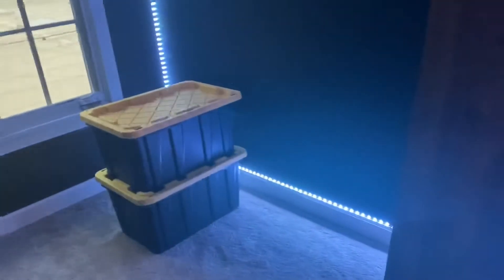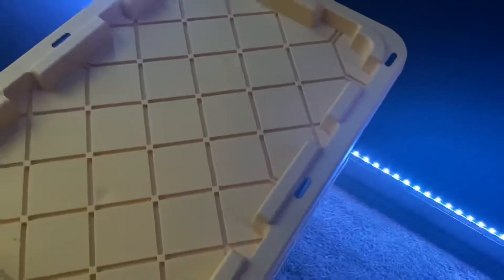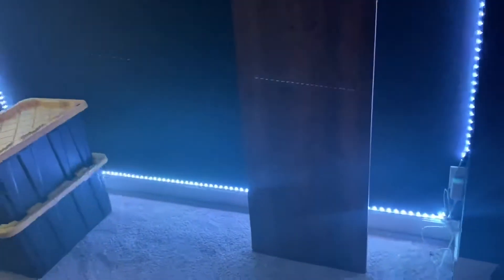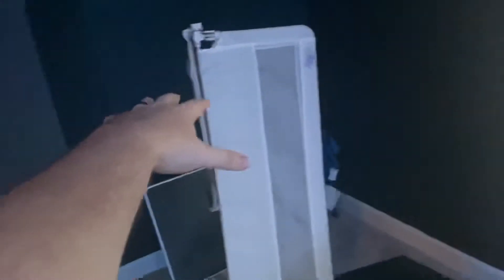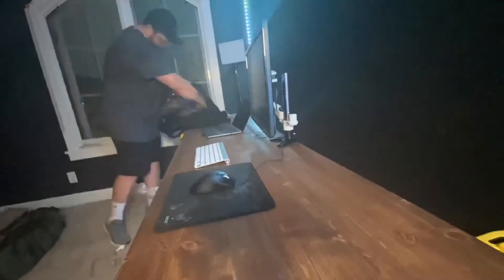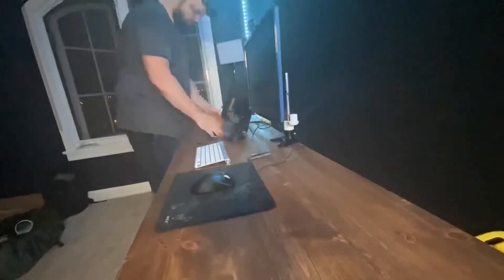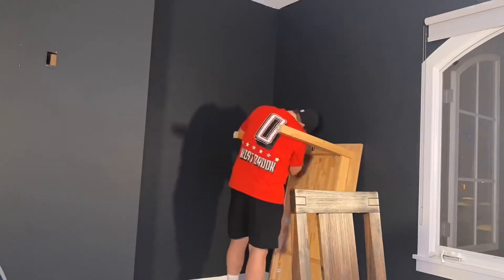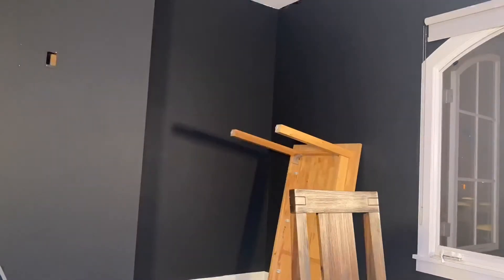UPDATE: Dream Squad Studio | COMING BACK VERY SOON!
WHAT'S GOING ON DREAM SQUAD!! I'll be back to normal videos and streaming very very soon!

What NBA or Pokémon product do you want to see me rip next??